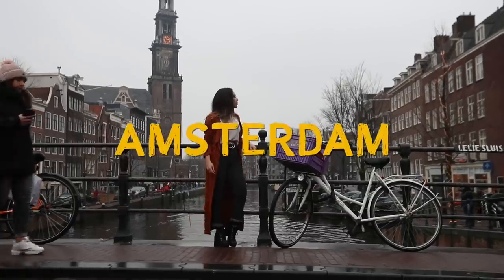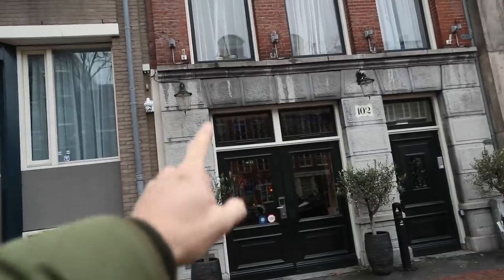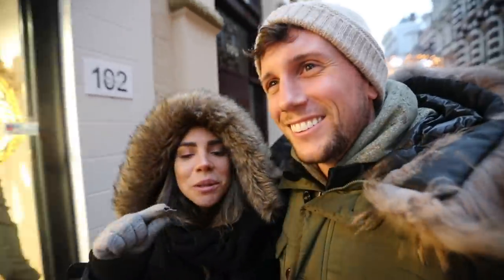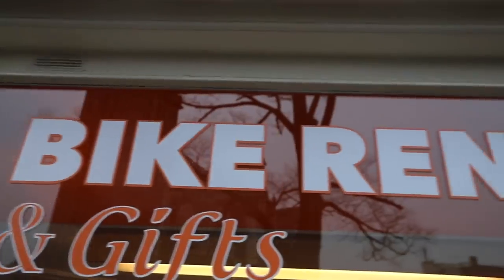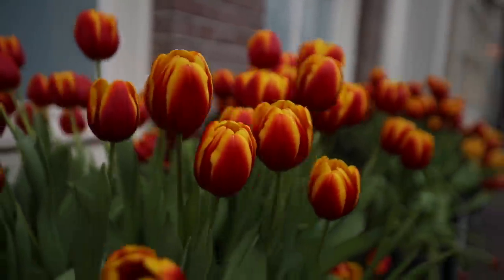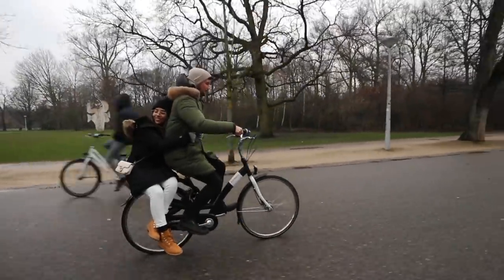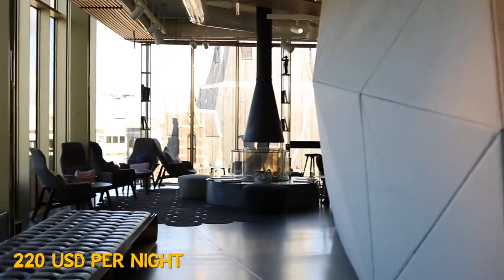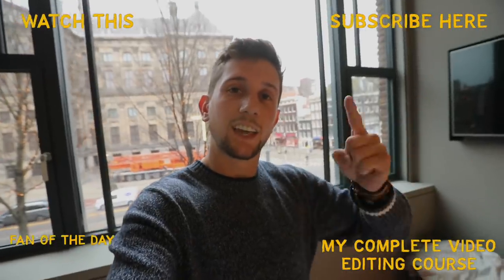HOW TO TRAVEL AMSTERDAM in 2019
If you're coming to Amsterdam in 2019, you need to watch this travel guide. These are the best things to do in Amsterdam from food, nightlife, hotels. Cheap travel won't be easy but hopefully I can help you keep costs low. From 9 Streets, Jordaan, Anne Frank House, Dam Square, and much more, I've got you covered.

Facebook Lost LeBlanc
Twitter Lost LeBlanc

Learn How I edit ALL my Travel Videos - (Exclusive Course Link)